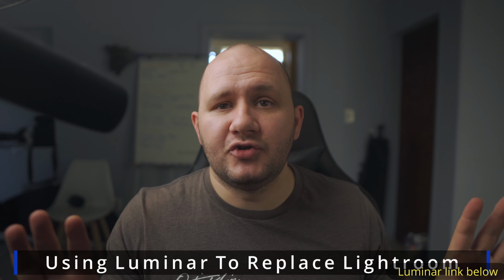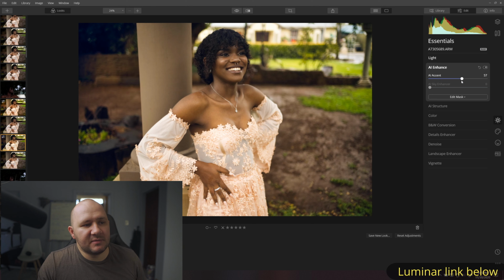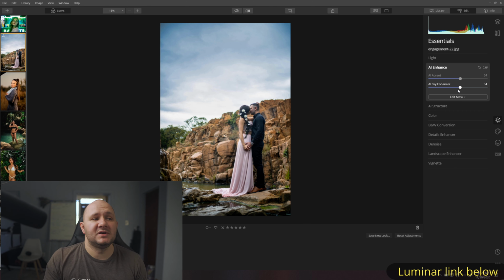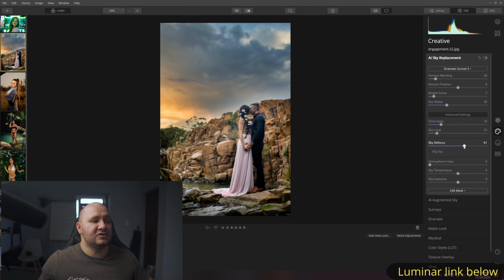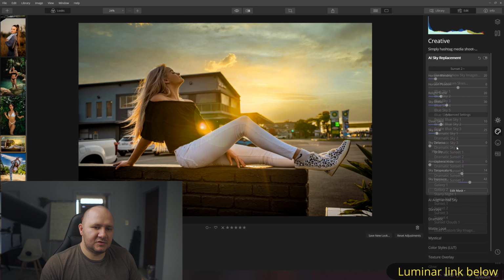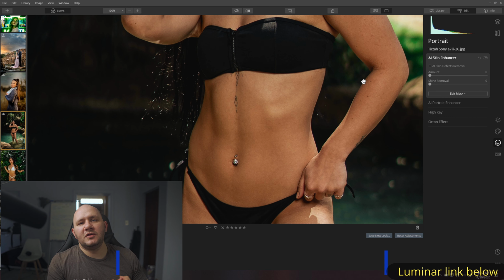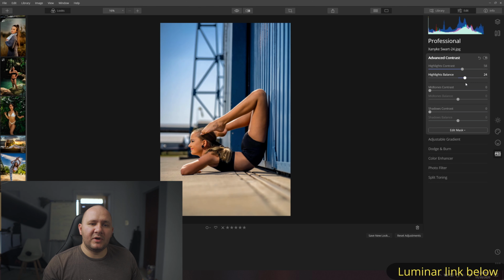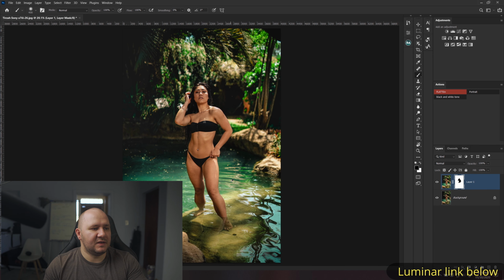5 Reasons You Must Try LUMINAR 4 Today! Replace Lightroom & Photoshop Free Trial & Discount Code.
Here's a few reasons why I love using luminar for my quick edits. Its gear for people who want to go into basic retouching but dont want to learn Photoshop

My gear: (I Get Money If You Use My Links)
Sony a7iii
Sony a6400
Sony 35mm f1.8
Sony 85mm f1.8
Sigma 16mm f1.4

Weebil s Gimbal

Godox ad300 pro
Godox ad200 pro
Godox s85s softbox

Laptop - Gigabyte Aero 15 x8